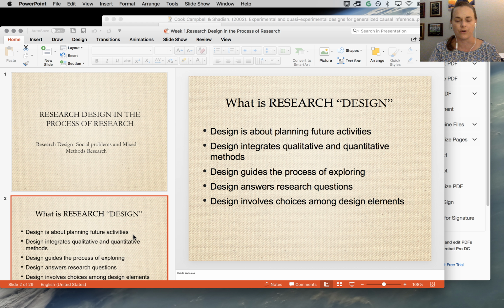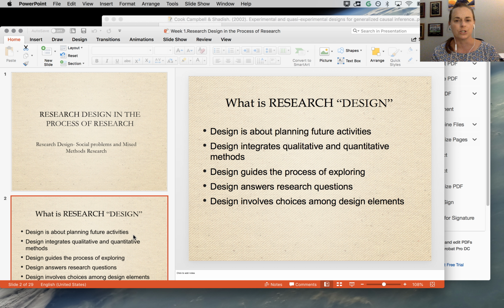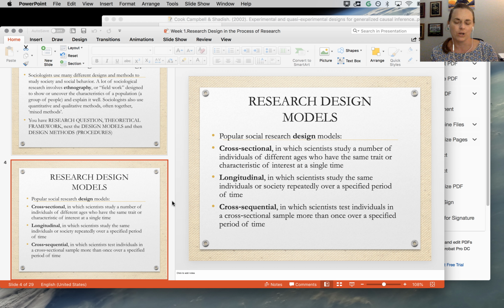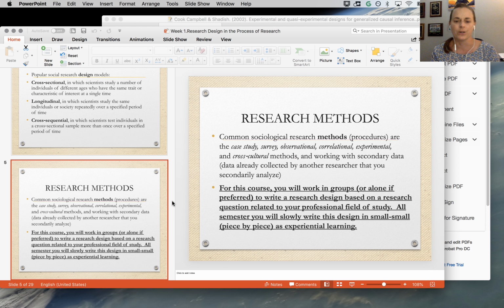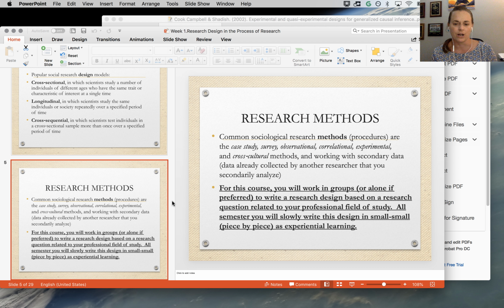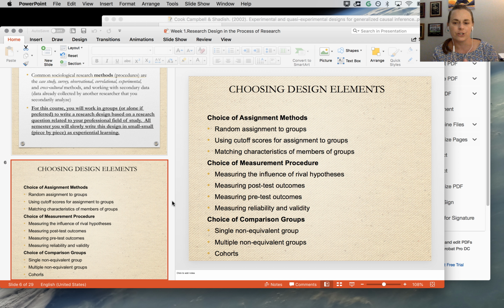AME Zion Research Design Course Jessi Hanson, Video 1 1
This course goes over introduction of the course.